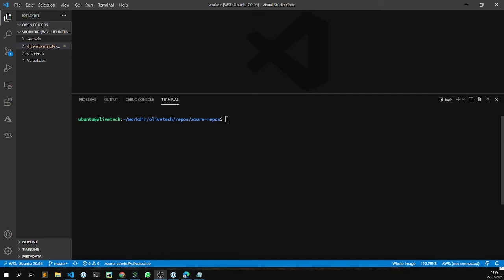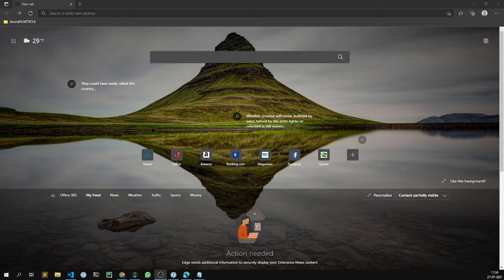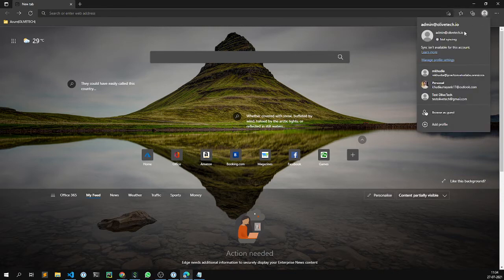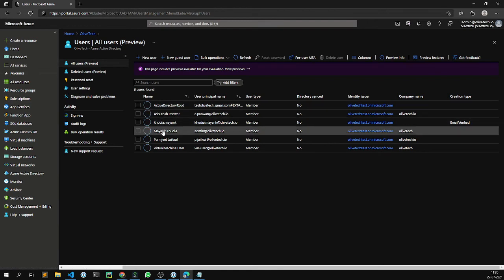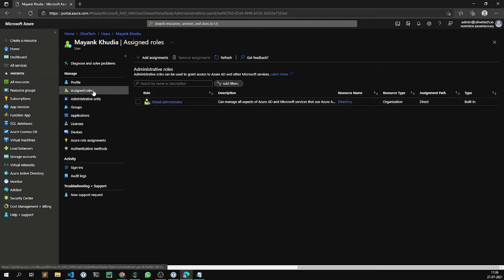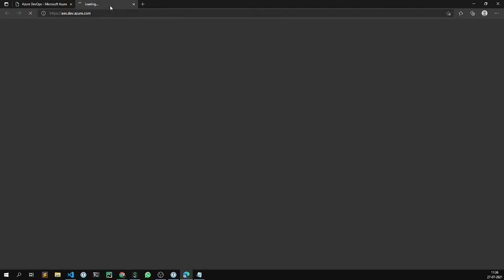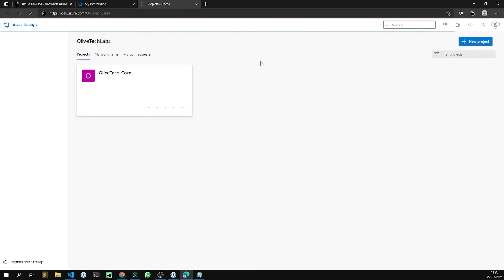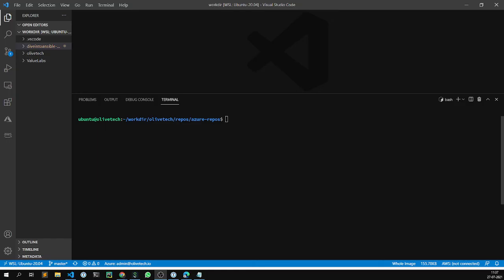Manage Azure DevOps using Azure cli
Part 1 of video around managing Azure DevOps Organization using Azure CLI